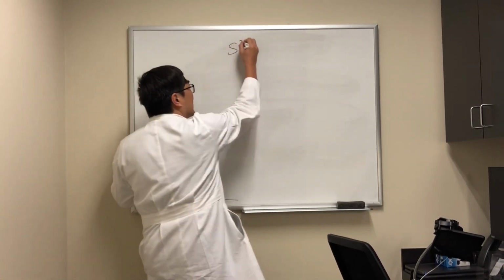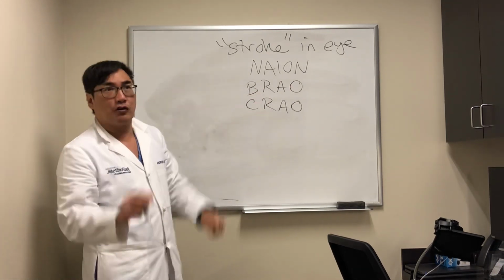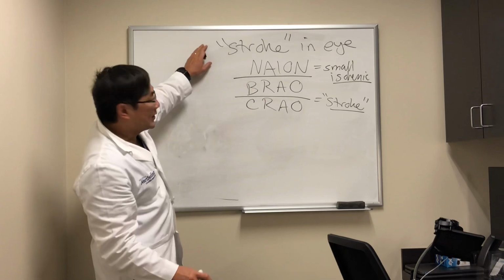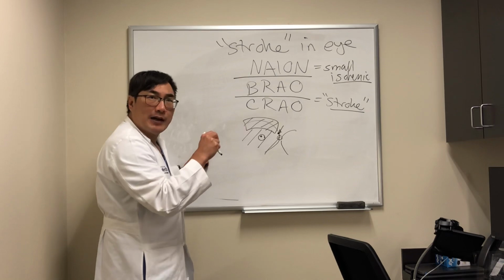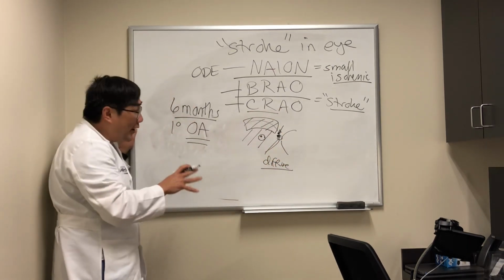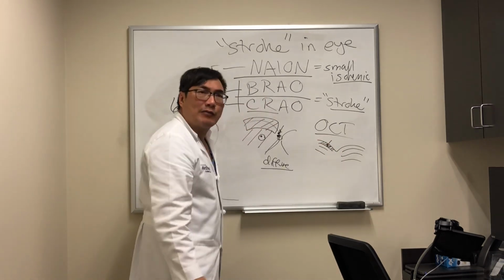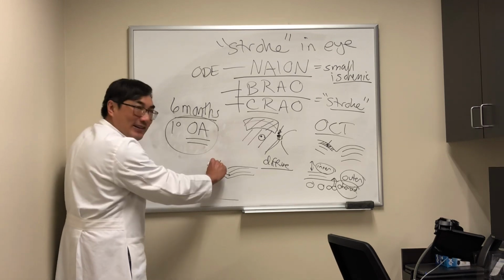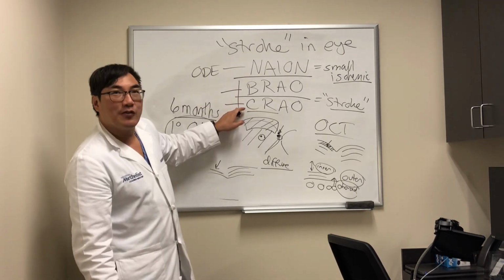“Stroke”: NAION vs retinal artery occlusion